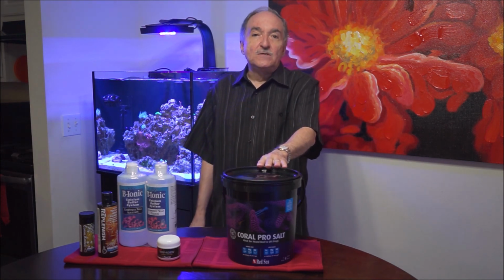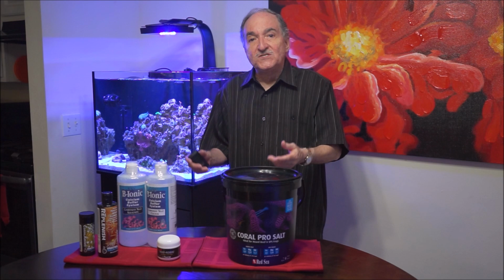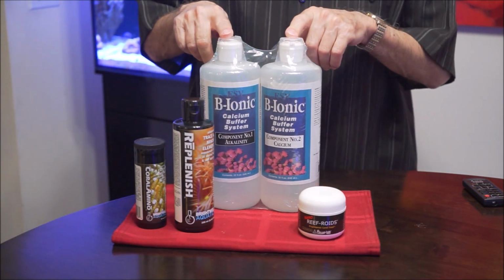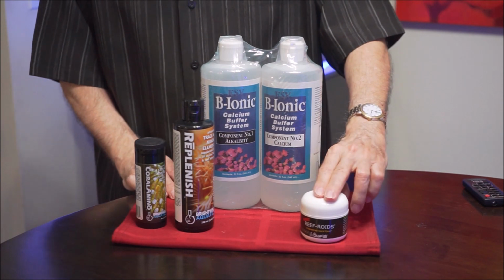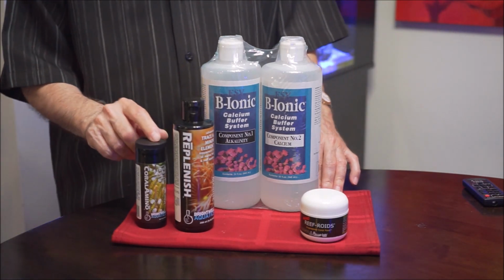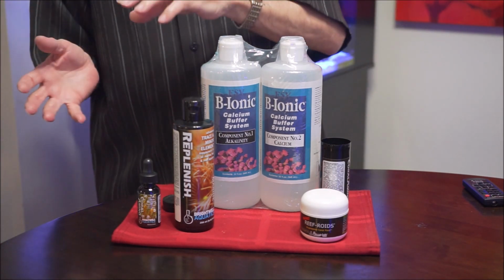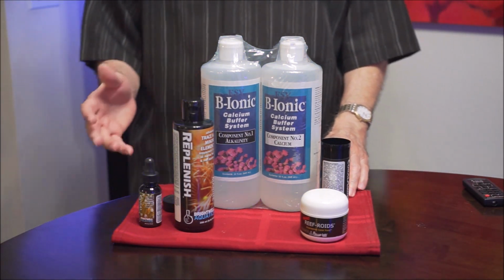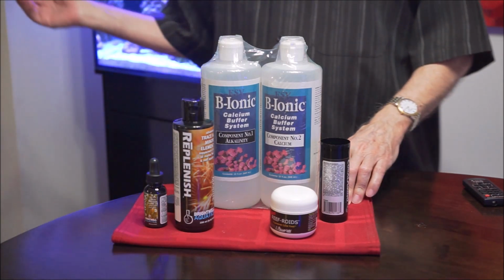What I Dose My Fusion - 40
This video is dedicated to the dosing regimen I employ on my Fusion 40 as requested by one of my subscribers.  I go into detail of the products I use and the dose amounts, but stress it's for my specific bio-load and conditions I find with my Fusion 40.